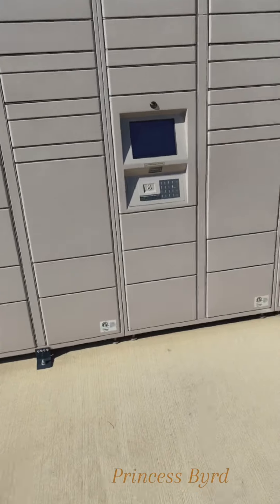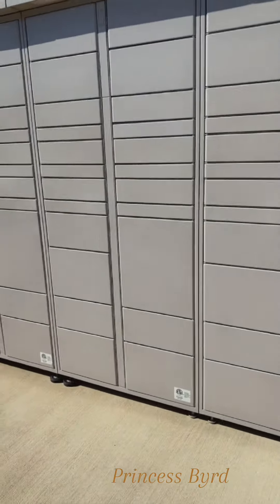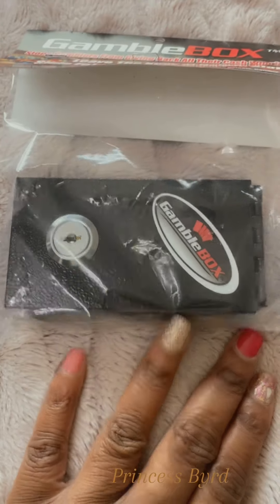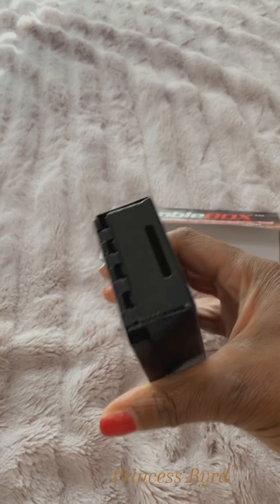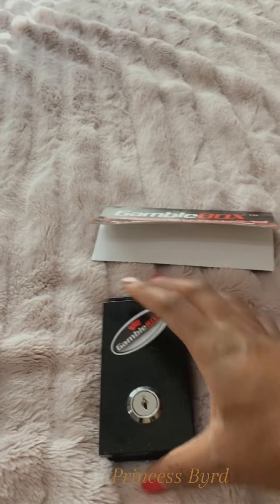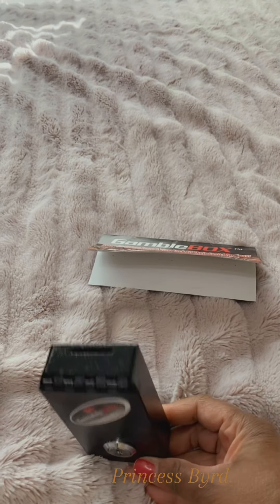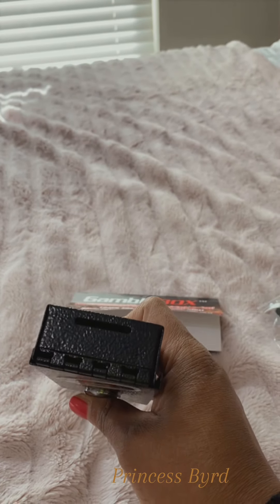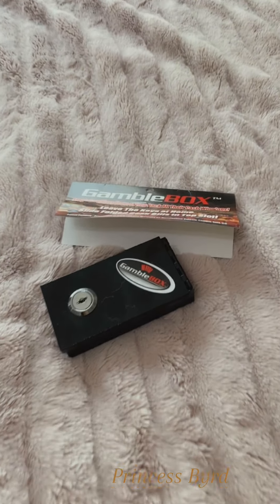Gamble box for the Casino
Metal gamble box so I can keep the money I win at the casino 😂🎰 Casino Fever

This content is for entertainment only

This content is for viewers ages 18+

I do not advise anyone to gamble. It is highly addictive.

If you do,  PLEASE gamble responsibly. If you or someone you know has a gambling problem and wants help, call 1-800 GAMBLER, visit NCPGambling.org or contact your local branch.